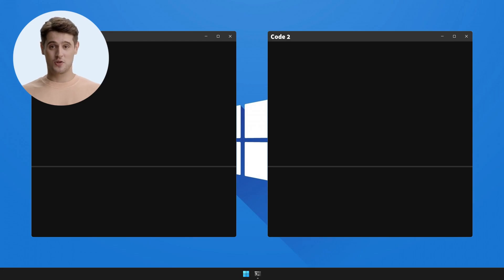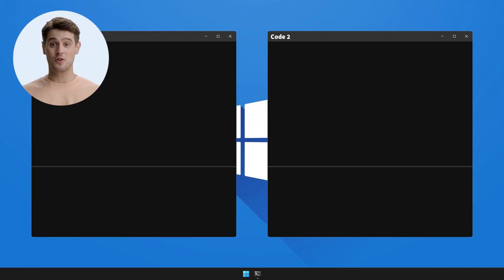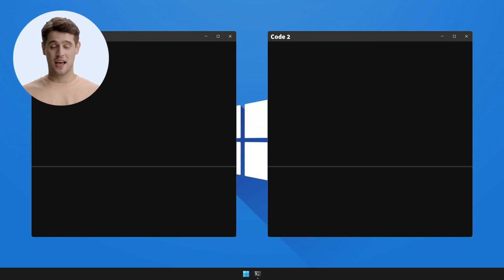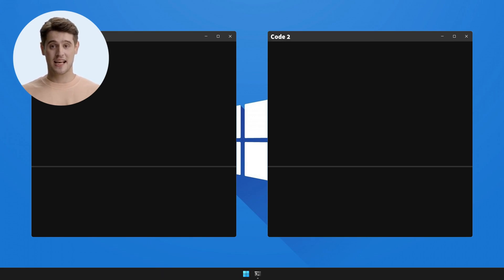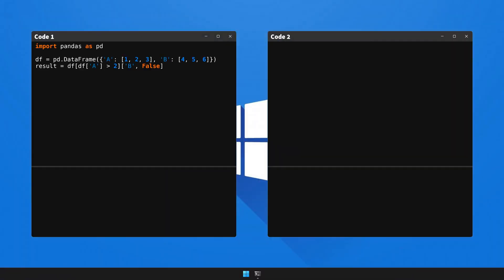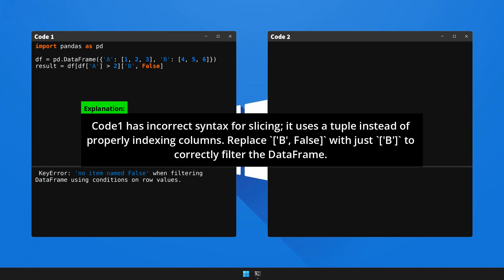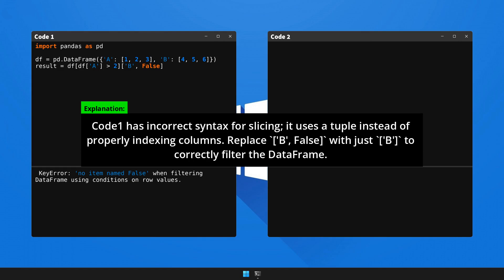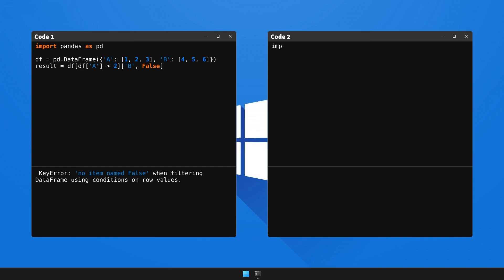How to fix KeyError: 'no item named False' when filtering DataFrame using co... in Python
We're excited to share with you our newest video, "How to solve  KeyError: 'no item named False' when filtering DataFrame using conditions on row values. in Python". 🎥 This series is meticulously designed to arm you with knowledge 🧠 and skills 🛠️ to overcome frequent coding challenges.

Today, we will decipher 🔎 and resolve a common error faced by Python coders: the bit hard to solve  KeyError: 'no item named False' when filtering DataFrame using conditions on row values.. Here is a snapshot of the code of the video:

Troubling Scenario: ❗️

df = pd.DataFrame({'A': [1, 2, 3], 'B': [4, 5, 6]})
result = df[df['A'] greater than 2]['B', False]

Unwanted Result: 🚫
 KeyError: 'no item named False' when filtering DataFrame using conditions on row values.

Effective Resolution: ✔️

result = df.loc[df['A'] greater than 2, 'B']

Desired Output: 🏁
2    6
Name: B, dtype: int64

In this detailed walkthrough, we will illuminate 💡 the underlying cause of this error, and offer a comprehensive explanation: Code1 has incorrect syntax for slicing; it uses a tuple instead of properly indexing columns. Replace `['B', False]` with just `['B']` to correctly filter the DataFrame. 🎯